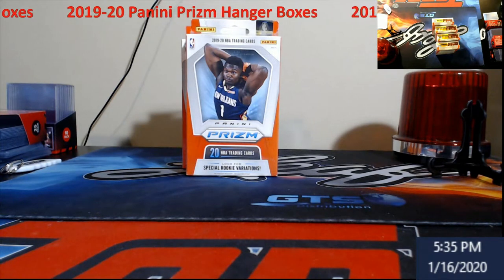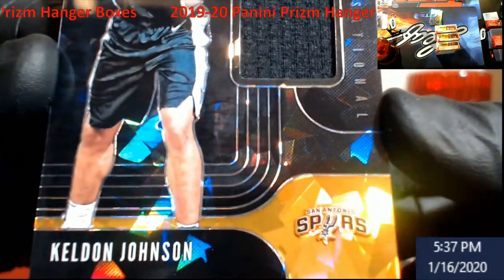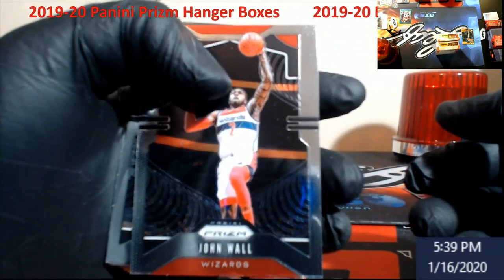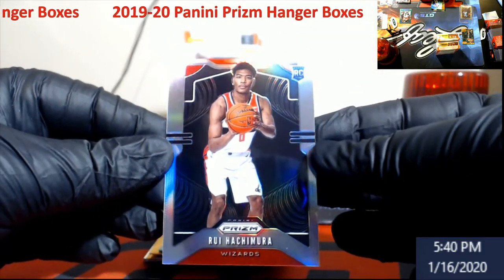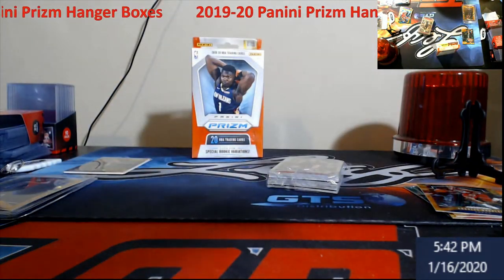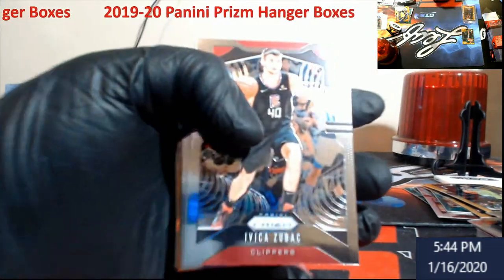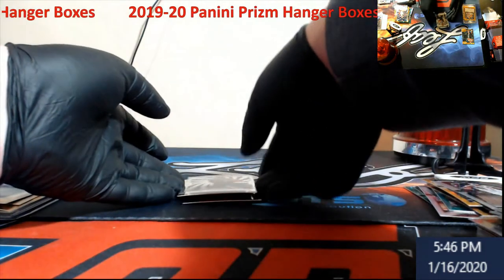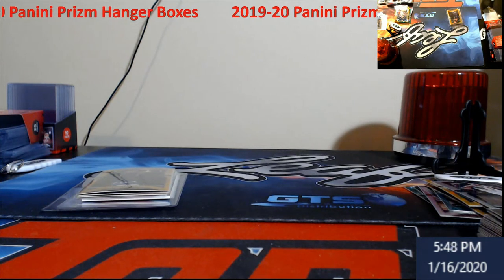2019-20 Prizm Basketball Hanger Boxes from Walmart -- I am happy with them!!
2019-20  Prizm Basketball Hanger Boxes from Walmart  -- I am happy with them!!

1811 N Dixie Ave #104

Who do I collect:
Roberto Clemente
Michael Jordan
Nolan Ryan
Sidney Crosby
Vintage Cards